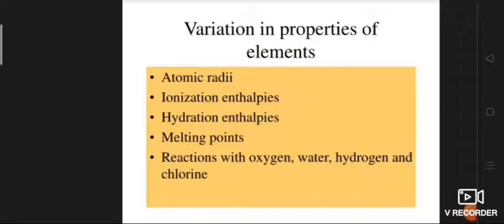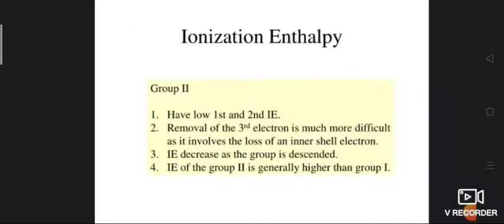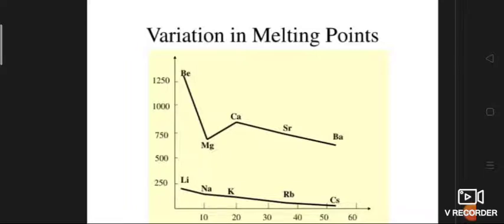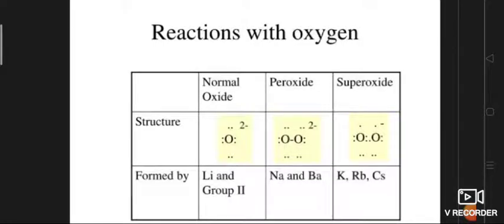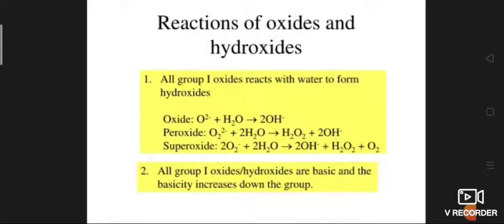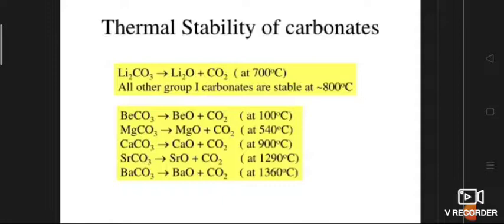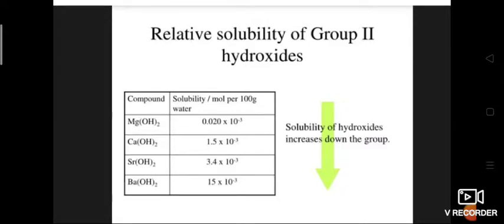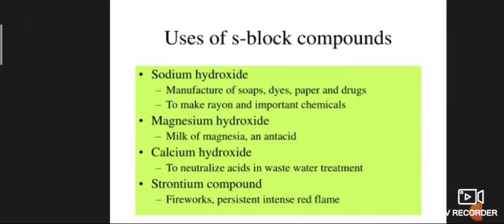Trends of s- block elements